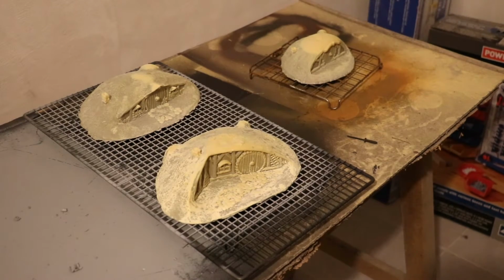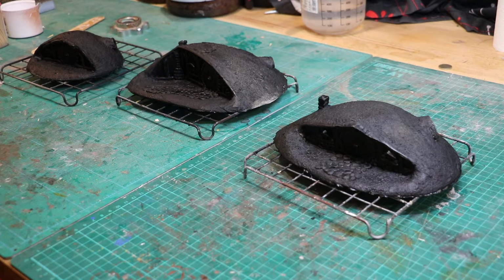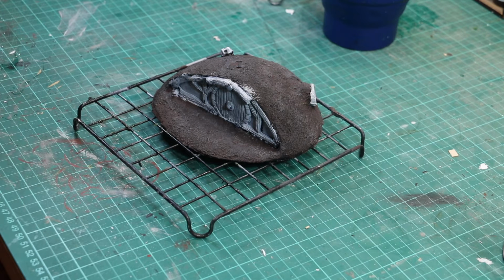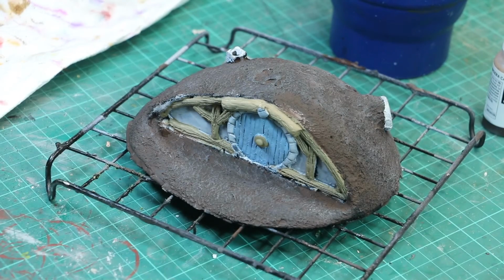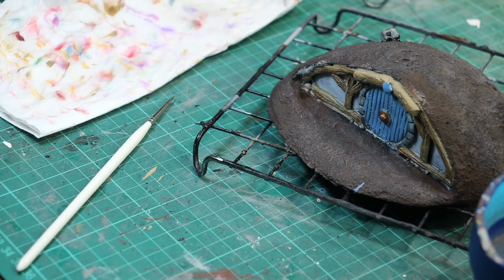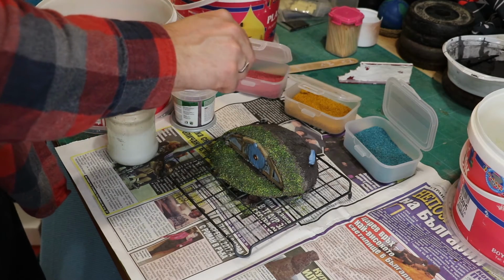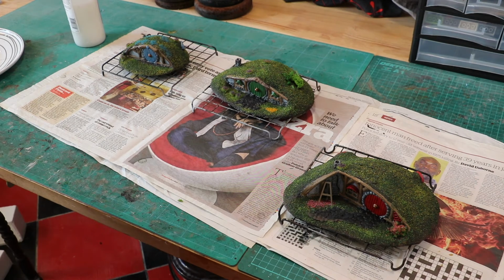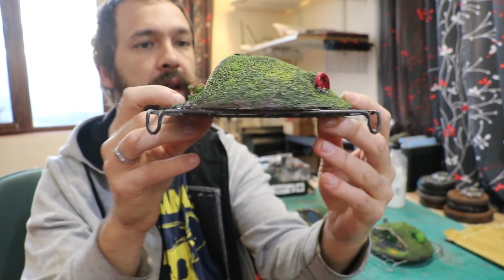A Hobbit gotta live somewhere - I make homes for three of the little fellas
This is the first completed Build With Me video, and I'm so very pleased to be able to share the results. The hobbit holes I am making up here were bought from Adam Brucass of Small Scenics and I really cannot recommend them highly enough.

I will be using these 28mm buildings as scatter terrain while playing Middle-earth Strategy Battle Game from Games Workshop - they do not have interiors but the sculpts are superb.

Within this video I go from bare resin via priming (with a spray can), painting (with Vallejo paints) and flocking (with home made flocks) to a fantastic completed product.

If you are interested in making wargaming terrain for Warhammer, Age of Sigmar, Middle Earth SBG, 40k or even modern day games, this is the place for you.